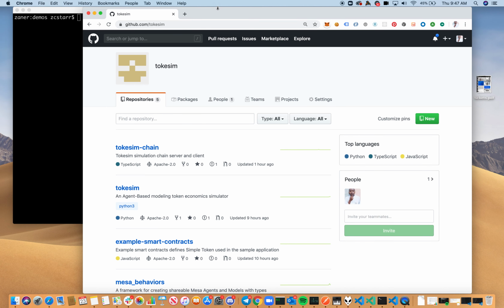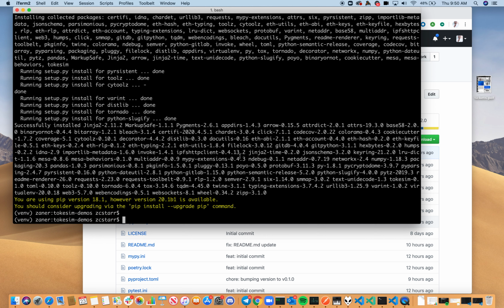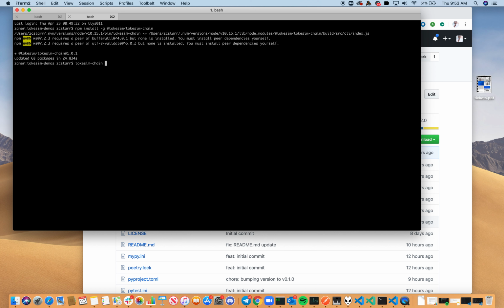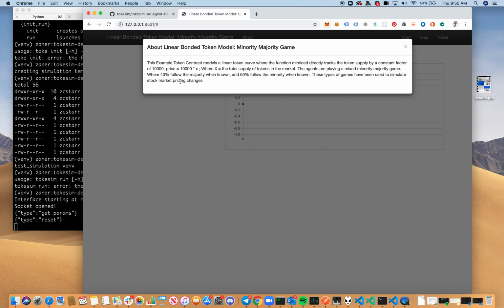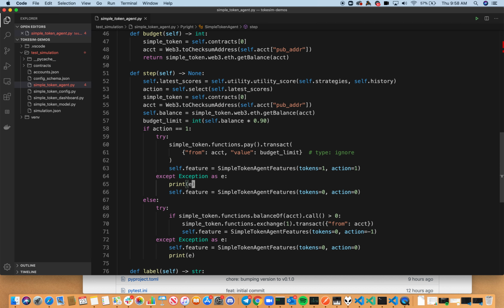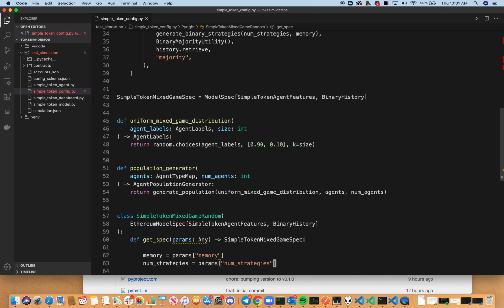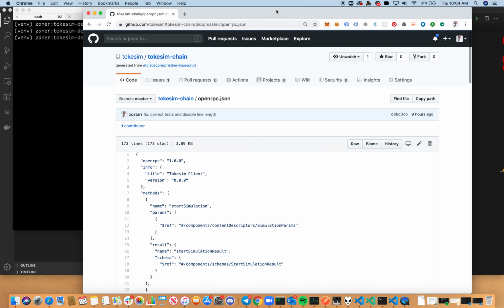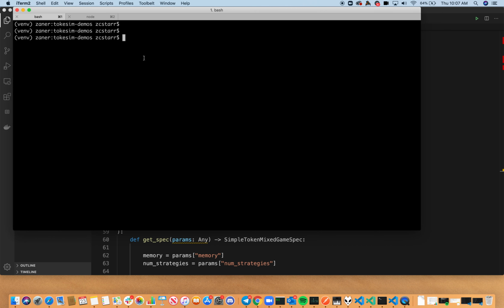Tokesim: Intro to Tokesim Demo (Rough Cut)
This video describes the Tokesim, a new token economics simulator that's built using Mesa ABM framework and OpenRPC. The goal is to create shareable, extensible, and reusable simulation components that allow developers to simulate interactions with their smart contracts.